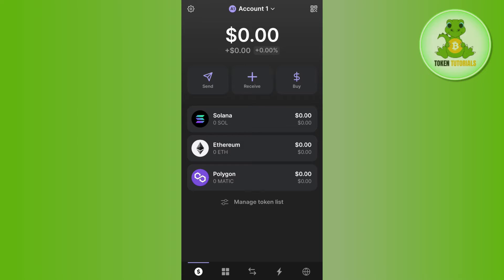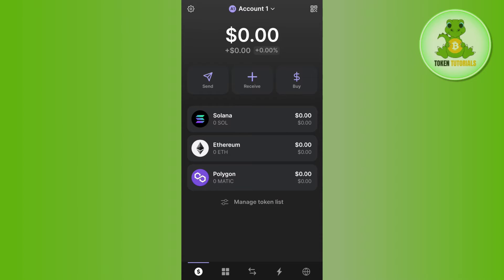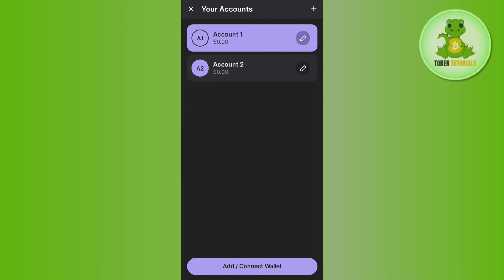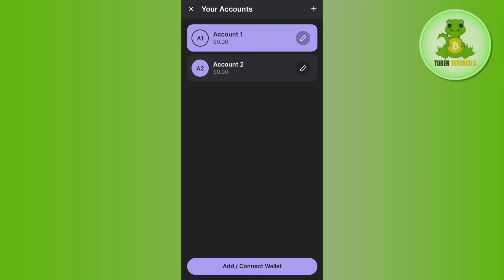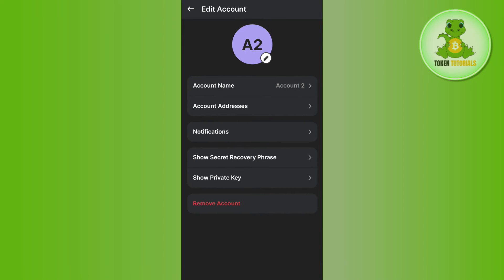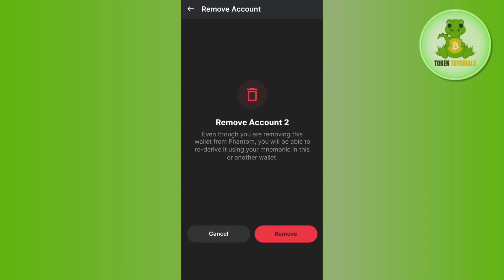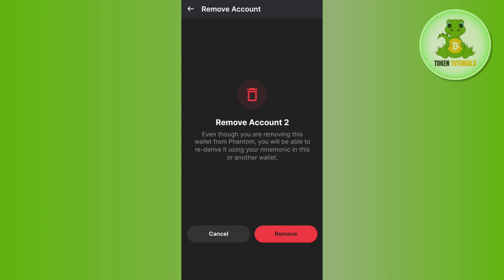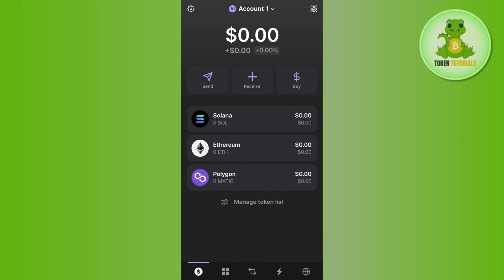How to Remove Account From Phantom Wallet | How to Log Out Phantom Wallet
Welcome to Token Tutorials! In each video, I will show you How to Remove Account From Phantom Wallet